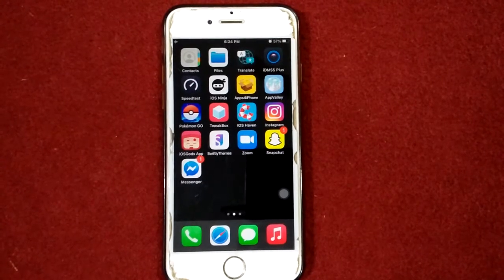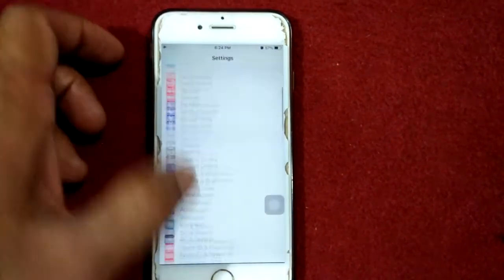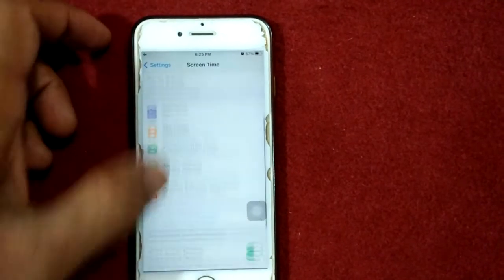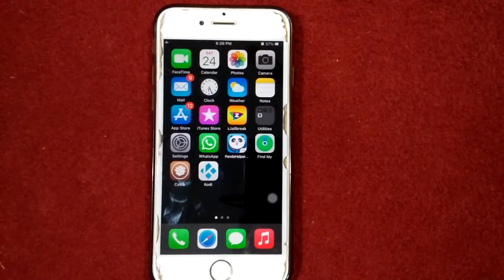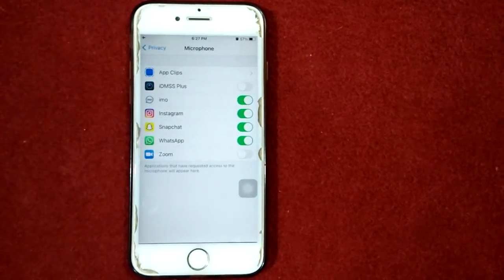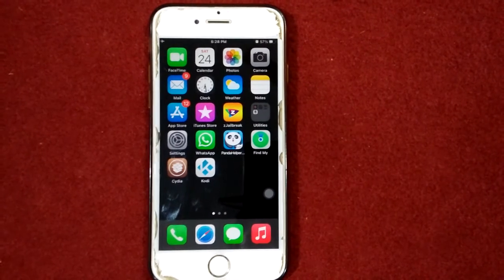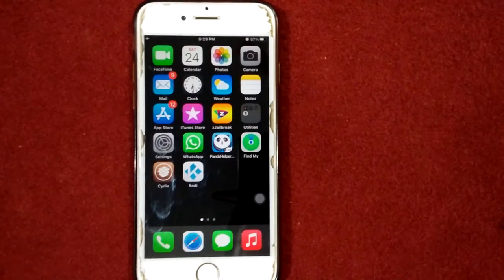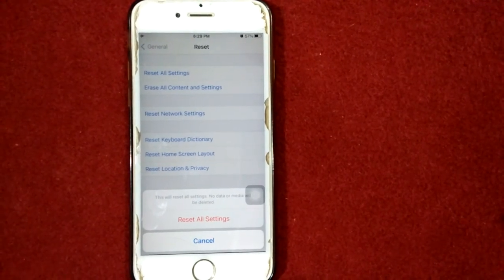iPhone Says The Microphone is already being Used by Another Application in iOS 14